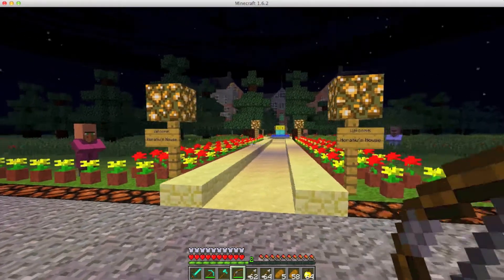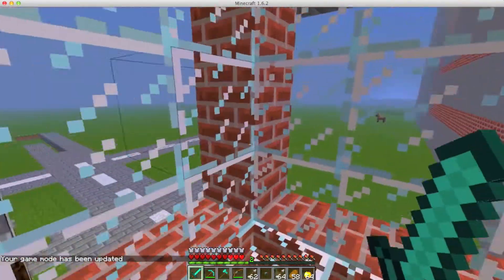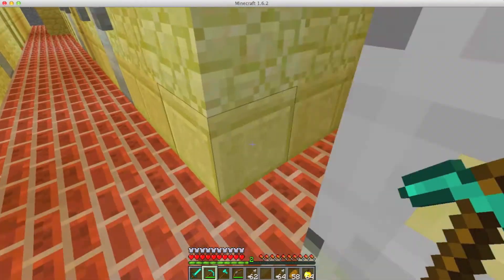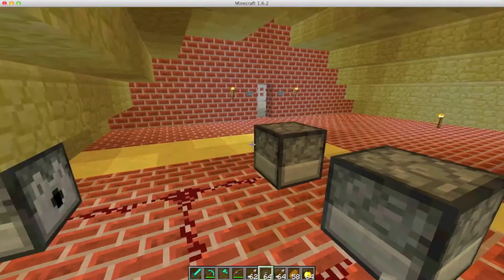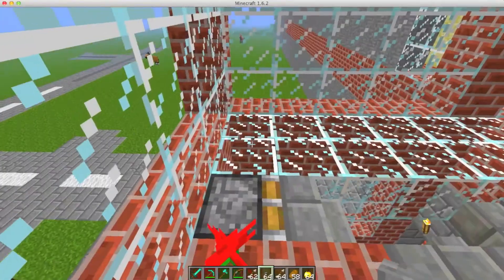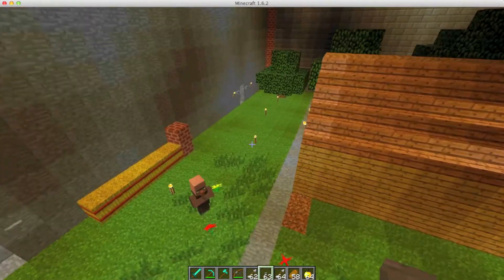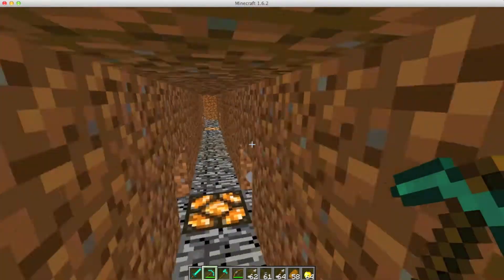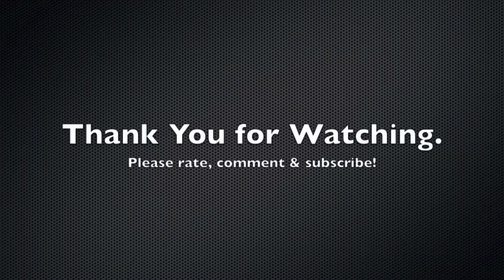Immense Minecraft Mansion Tour - Epic Build (IMPROVED)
Featuring an immense Minecraft house with over 100 rooms, from elevators to libraries to endless cascades of luxury - immerse yourself in the ever glowing mansion I present to you today.

More builds have been added including a town at the back. Please share with others!